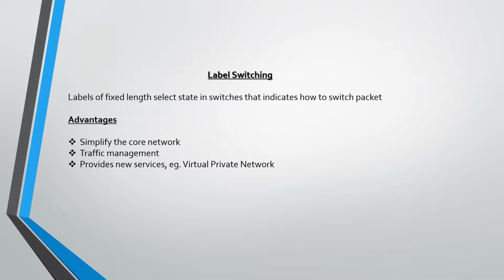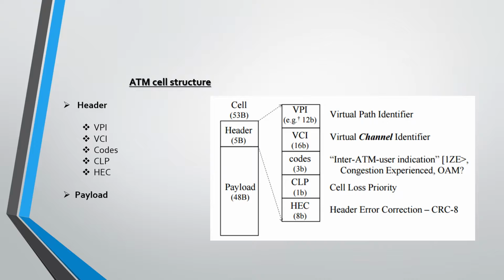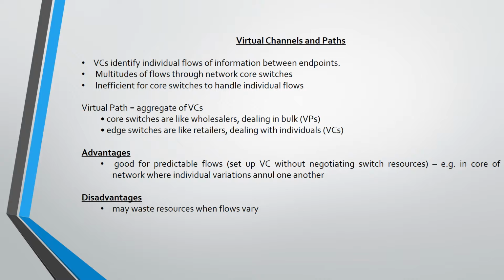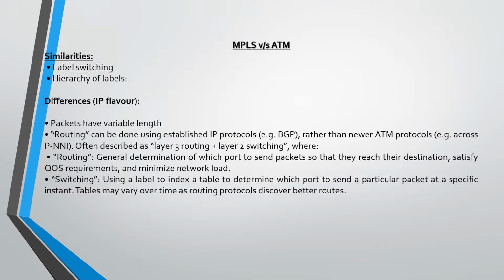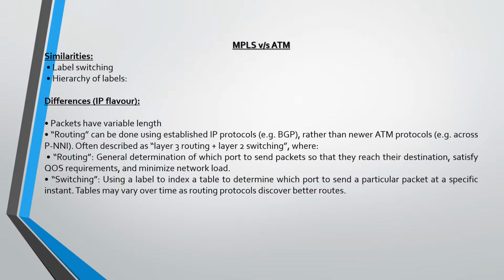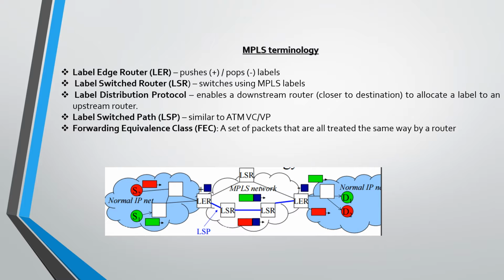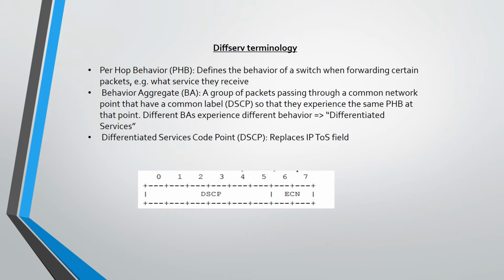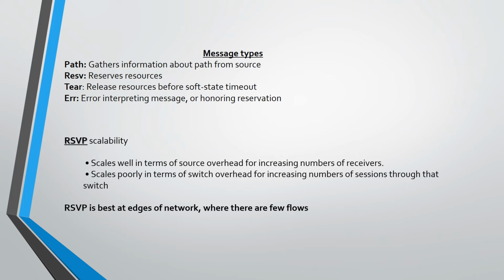975117tele9751wk11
reference Dr.Tim Moors